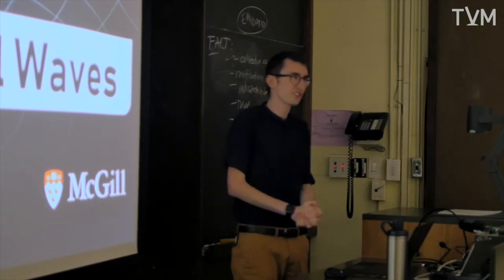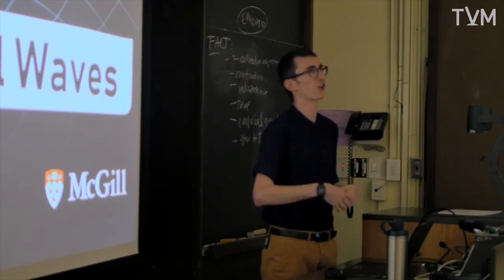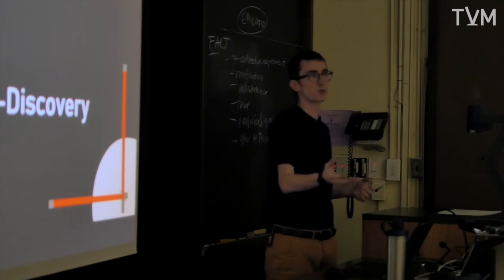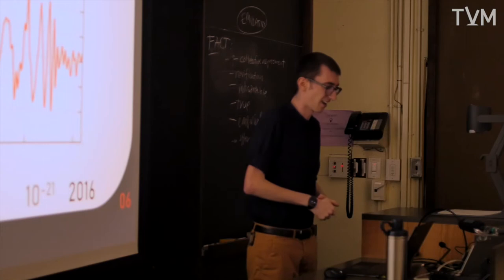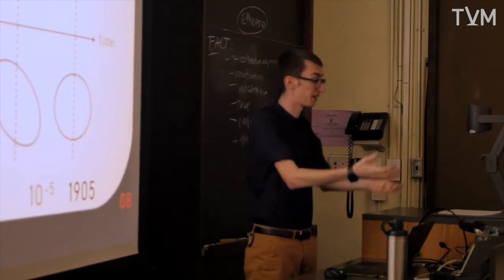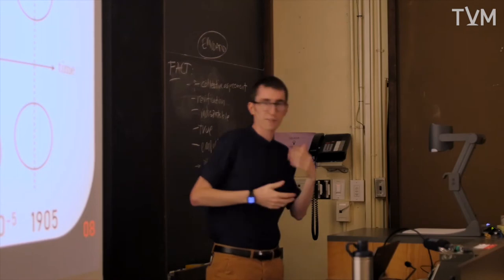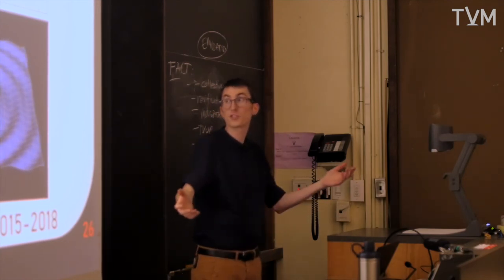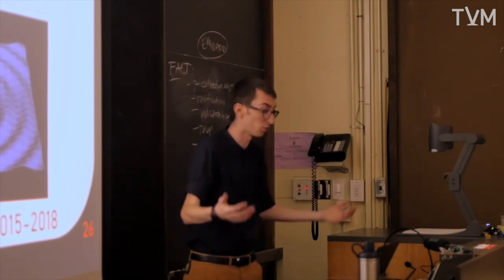Physics Matters At McGill: Unpacking Gravitational Waves: The Road to Discovery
The first of a lecture series featured by Physics Matters at McGill!

Benjamin Dringoli (McGill University)

Sept. 27, 2018 19:00

Being one of the most important discoveries this century, the detection of gravitational waves reignited the astrophysics community and kickstarted a new age of advanced astronomy. But how was this great feat achieved? From the seminal early 20th century theoretical work by Einstein and others to the many experimental efforts planned and executed after, this talk will act as a roadmap to the journey of the LIGO detection that made headlines just a few years ago. By explaining how these ideas were nurtured and tests were improved through both brilliance and hard work, we will unpack how researchers worked to detect signals previously thought undetectable and what these profoundly powerful tools mean for the future of physics, astronomy, and the world.